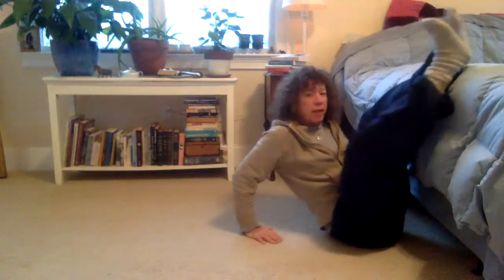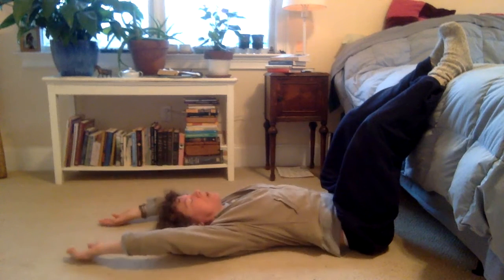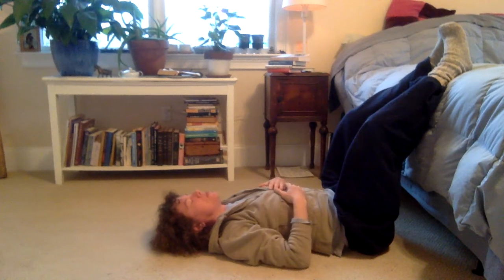PsoasRelief&Fire LetItGo 15minute practice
onthesamebreathmv SHORT practice with some instruction on aligning the body and mind into a psoas release, restore, renew posture followed by a breath of fire to calm breathing exercises for invigoration and clarity.